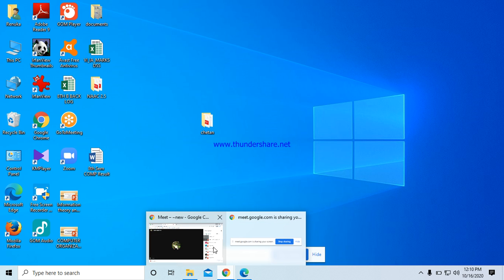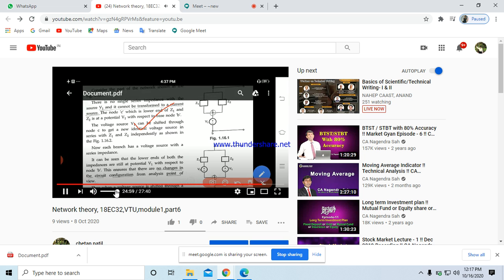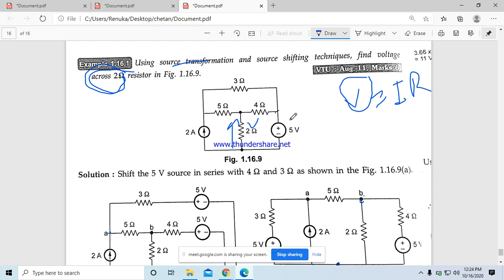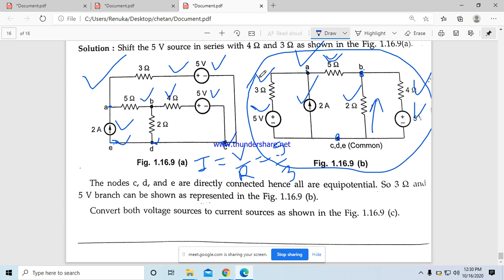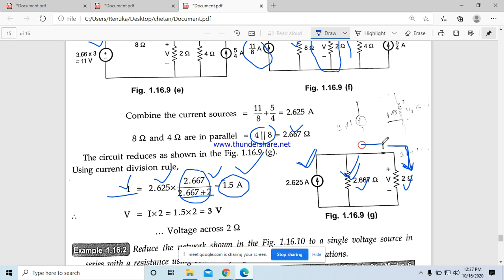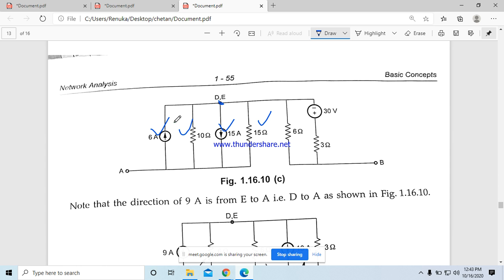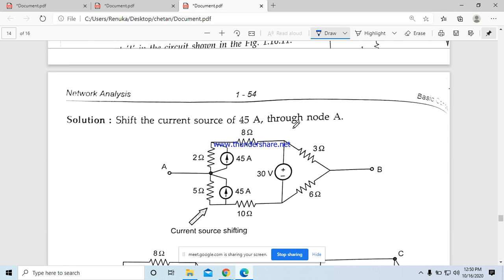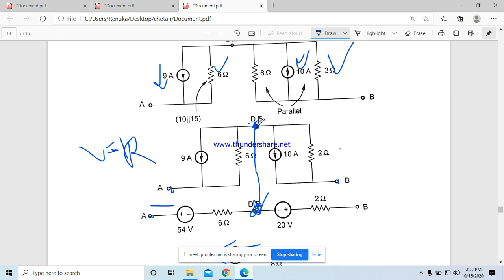Netork theory,18EC32,VTU,module1,part7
source shifting ,src transformation problems